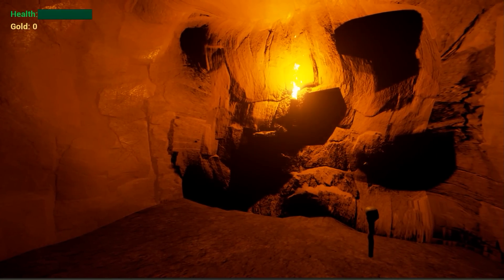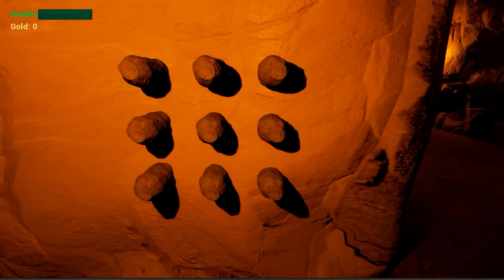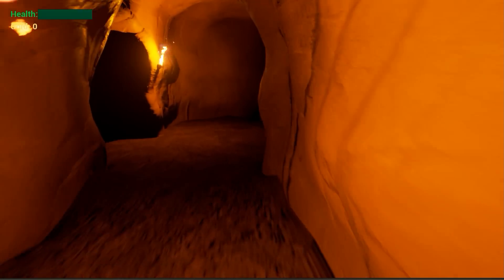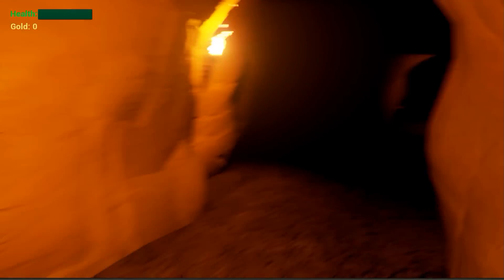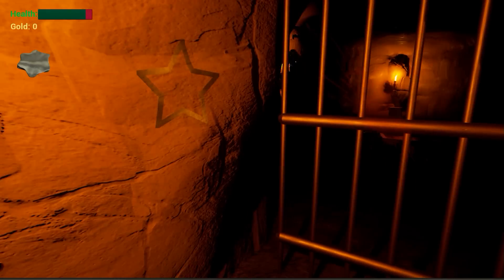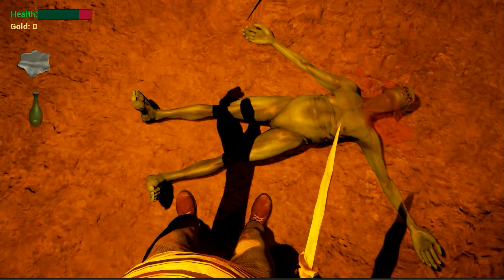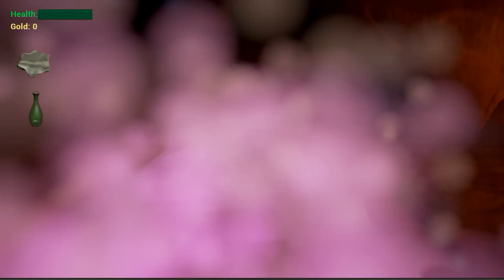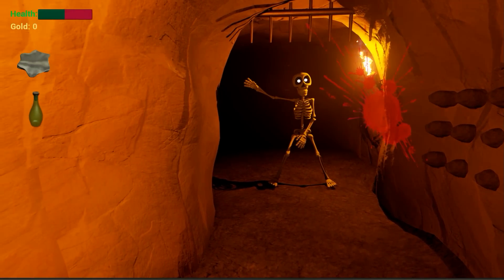Unreal Engine 4 In 30 Days - An Unreal Experience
This video showcases what I was able to create with Unreal Engine 4 in 30 days, having never used the program before. It is not intended to show off some brilliant concept visually or in terms of a game itself. It's just an exercise. I was able to accomplish what I did with the help and knowledge provided through Unreal tutorials, provided by both Epic and users of the Unreal Engine. Below are a few links I found myself revisiting multiple times.